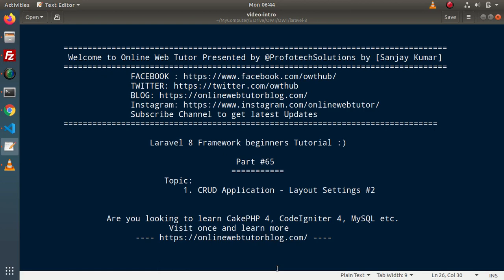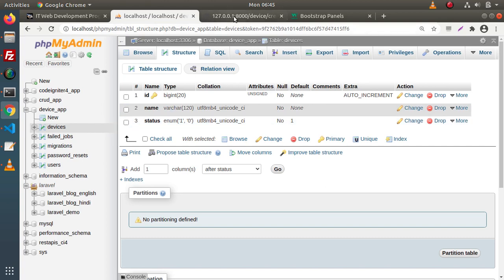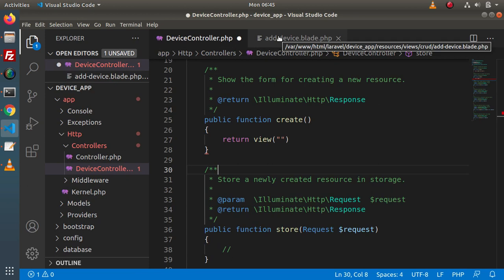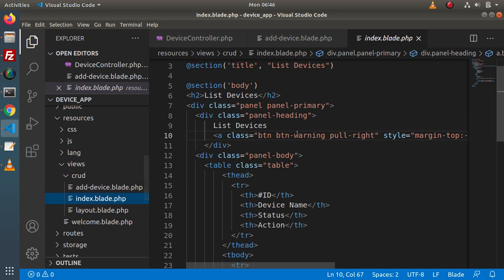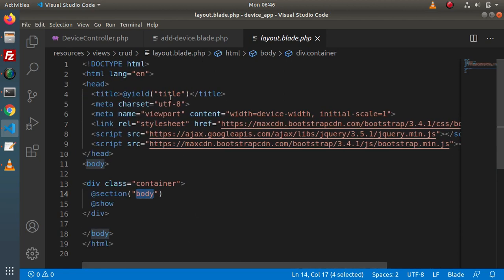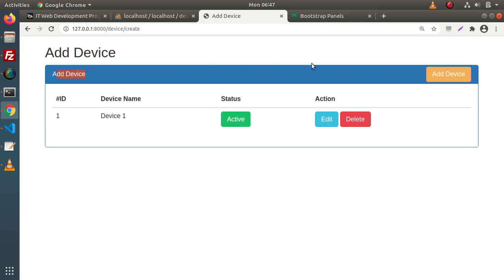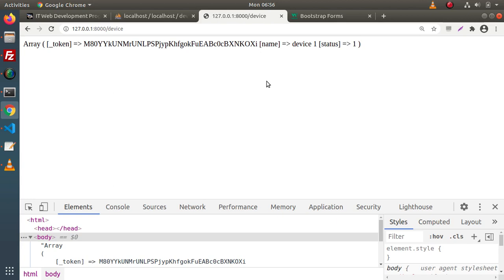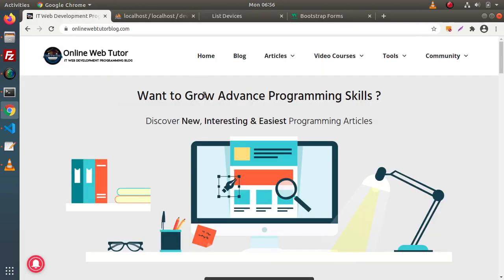Learn Laravel 8 Beginners Tutorial #65 CRUD Application in Laravel - Layout Creation - Add Page (4)